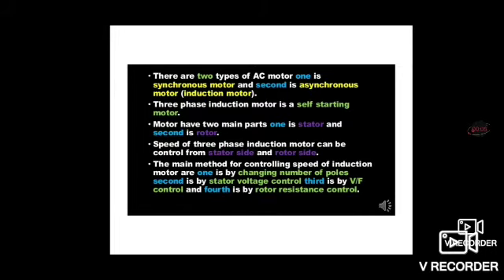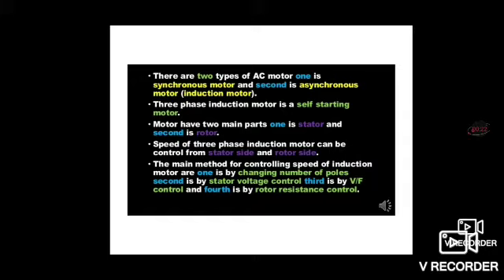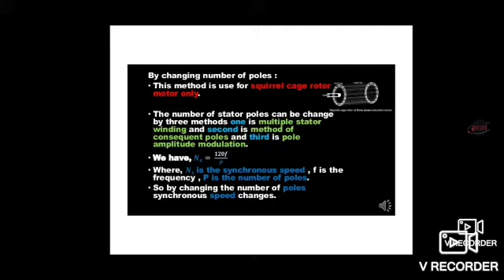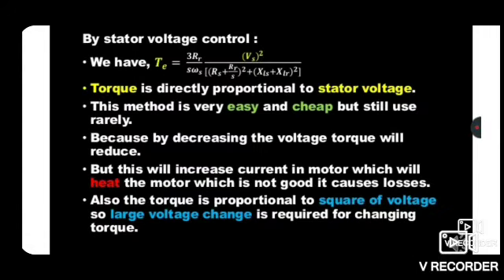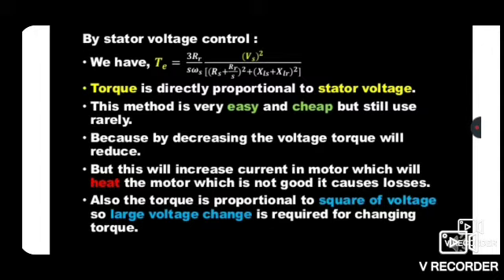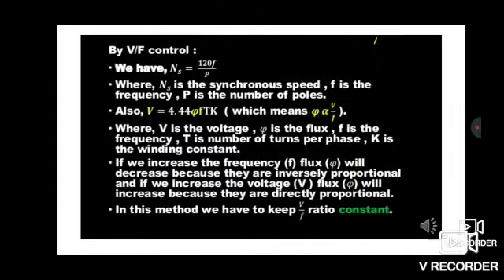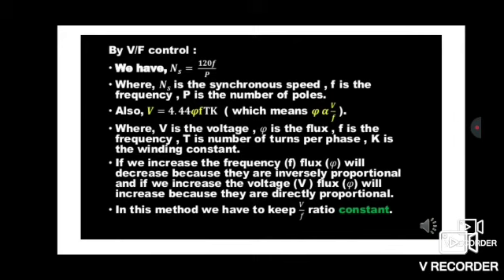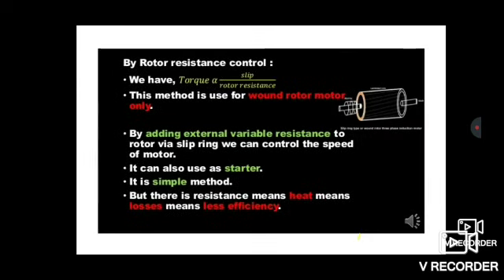BEEM-BE8255-CSE-2.14/BEIE-BE8254-ECE-4.3(SPEED CONTROL OF AC MOTORS)